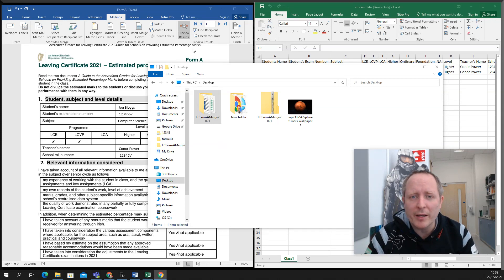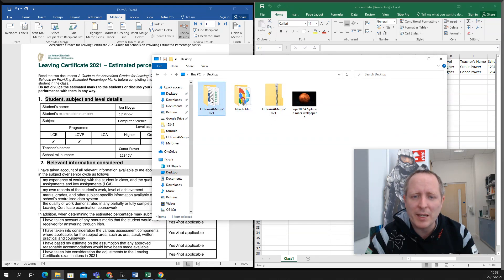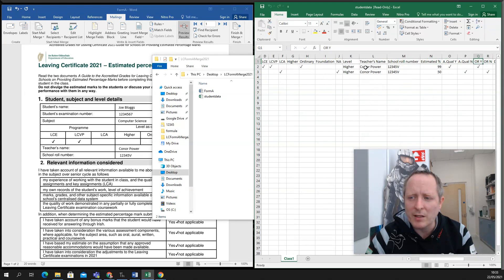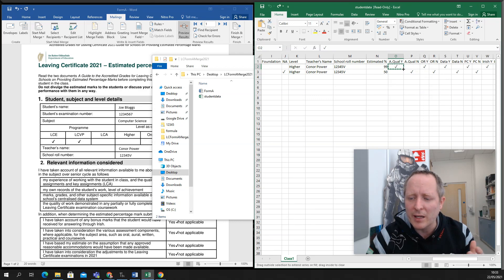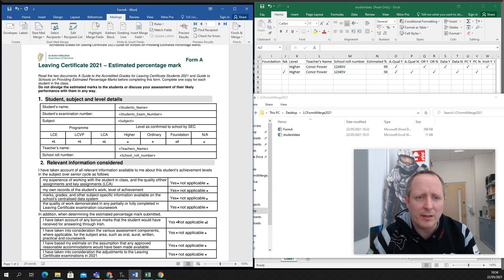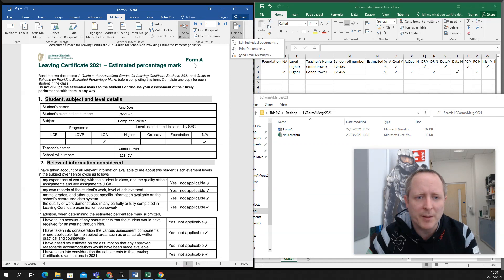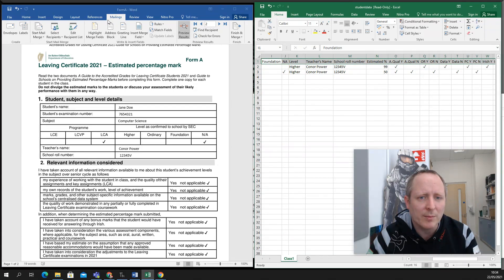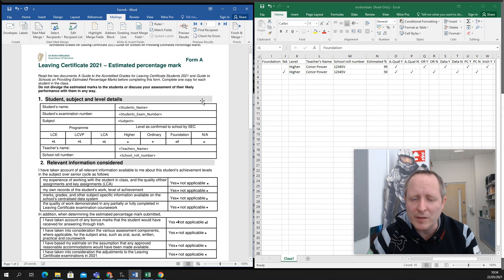Leaving Cert Accredited Grades Form A Generator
Using mail merge on Word and Excel to generate Form A from a list. Take the drudgery out of it!